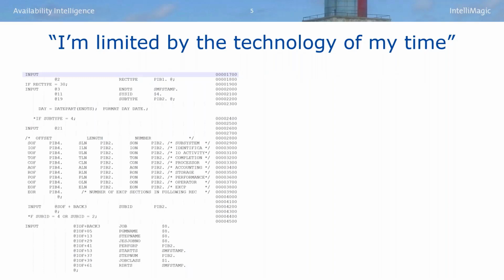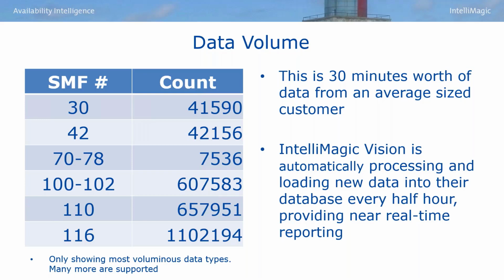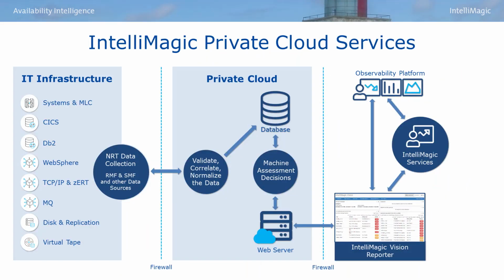Modern Alternative to SAS Reports for SMF Reading and Mainframe Reporting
For decades, the only way to read SMF data was to create your own SAS code that would generate output from SMF that could be understood. Technological innovations such as AI has made writing your own custom SAS code for SMF reports unnecessary for all but the most esoteric reports.